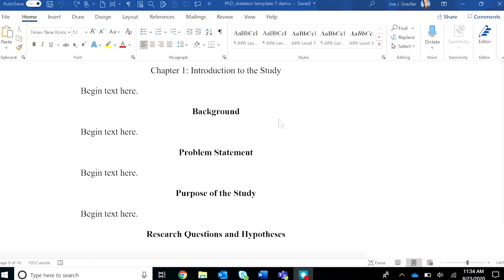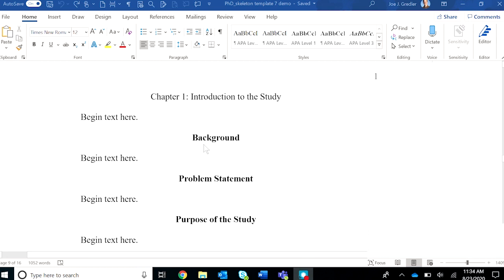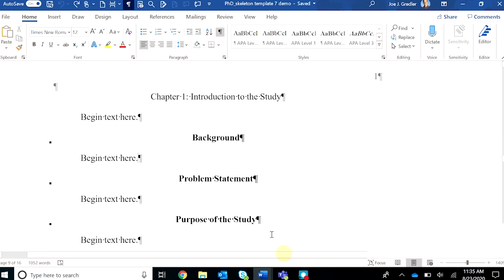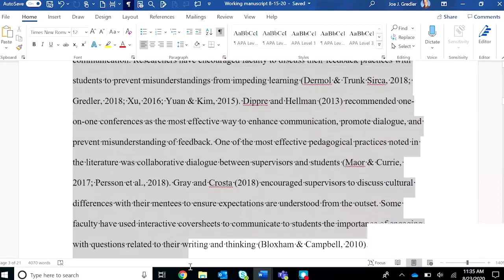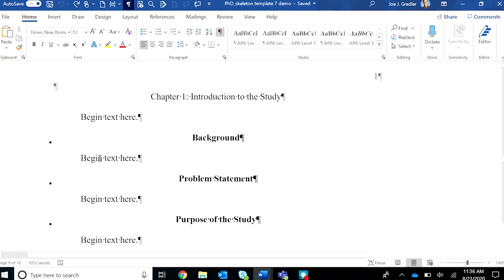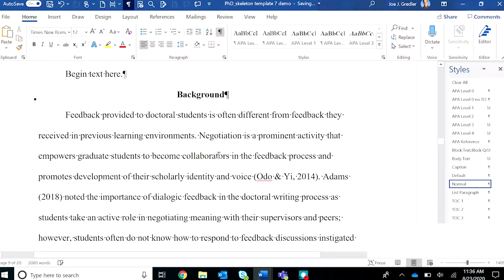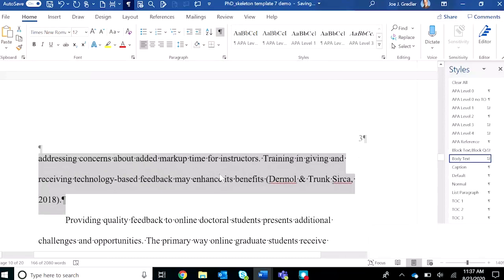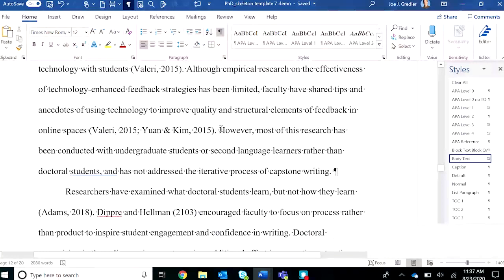Capstone Formatting: Copying Material from a Source Document into the Template Manuscript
Move material safely into the template manuscript from a source document.

Video created by Dr. Joseph Gredler